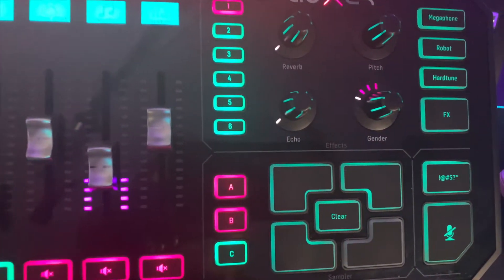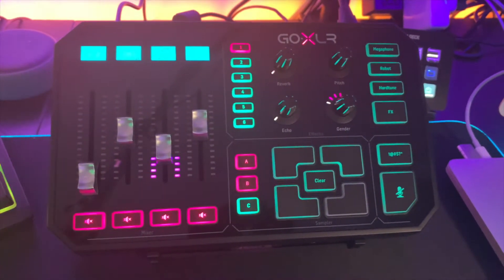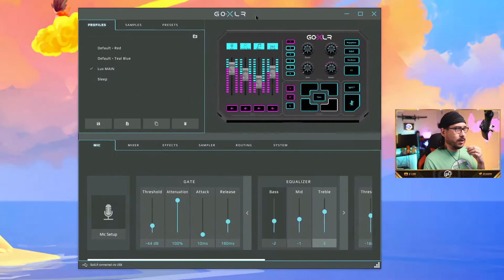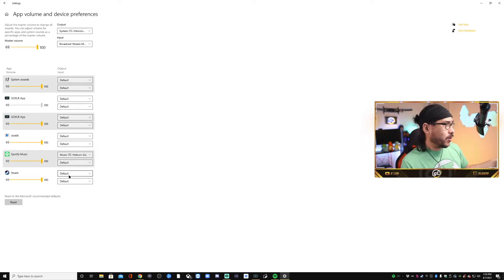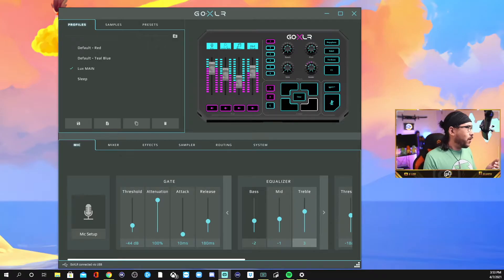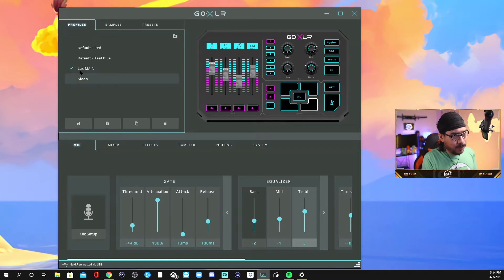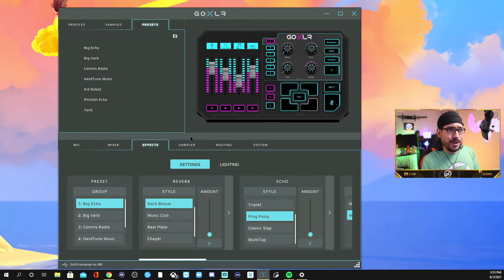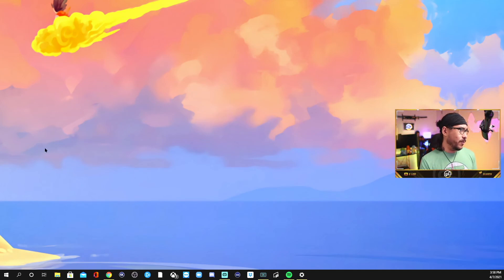The Ultimate GoXLR Setup Guide: No More Audio Problems With These BEST Settings!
If you are using a TC Helicon GoXLR this is the most simple and PERFECT guide for you to properly set it up. Make sure your stream sounds awesome and has no audio problens. Don't overcomplicate things, bro.